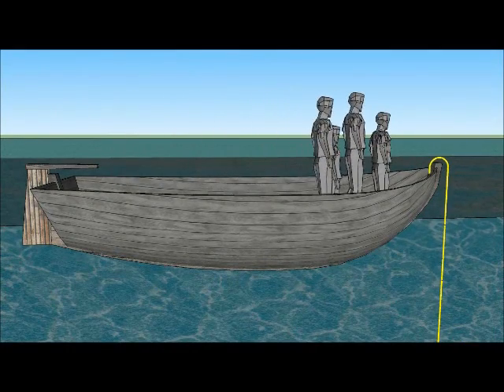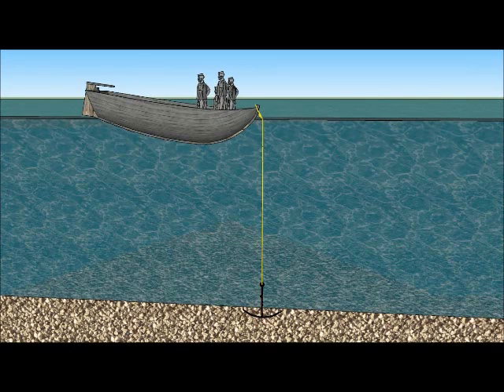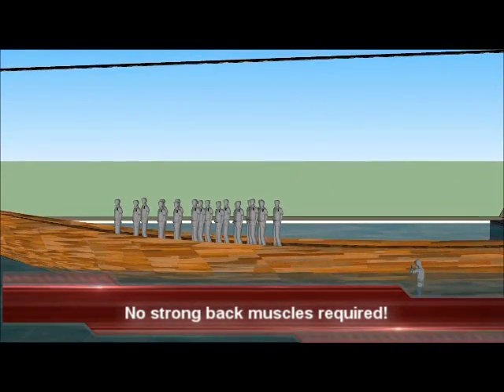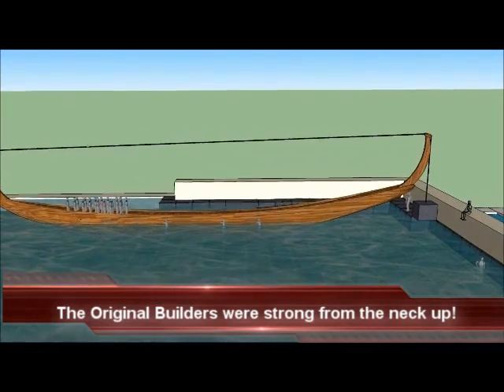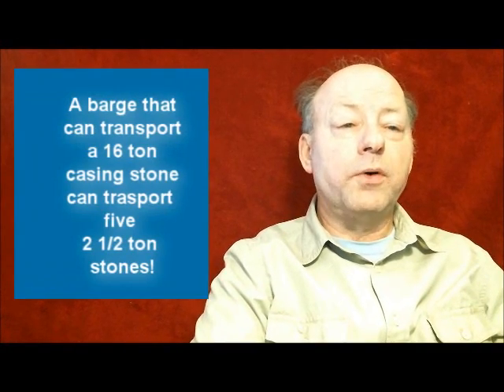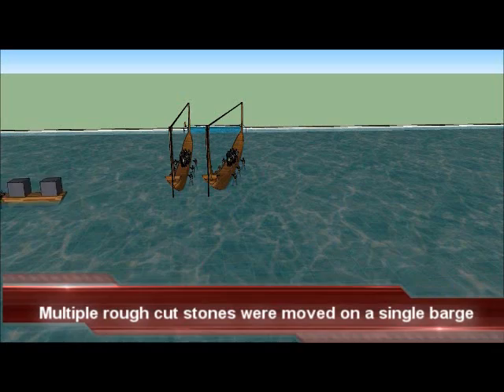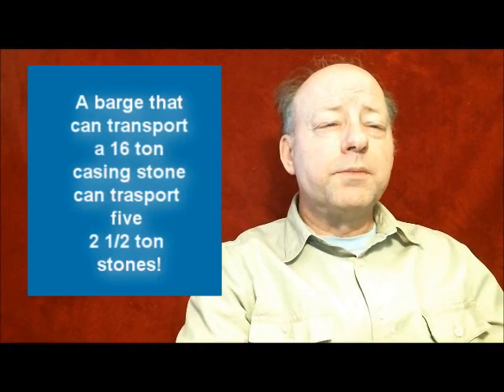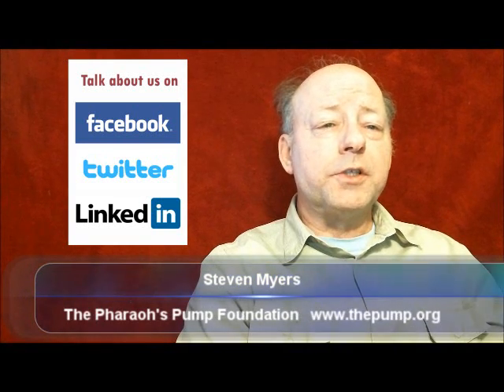Video 5 Moving Rough Cut Interior Stones of the Great Pyramid to Their Final Location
The rough cut interior stones comprised the bulk of the Great Pyramid.  How these stones were moved from the barges to their final location is the subject of this video.

1st book: Lost Technologies of the Great Pyramid.
1st documentary: Building the Great Pyramid Using Water Locks and Barges.
2nd book: The Great Pyramid Prosperity Machine.
2nd documentary: The Great Pyramid Water Pump.